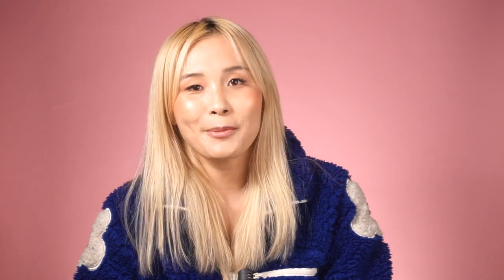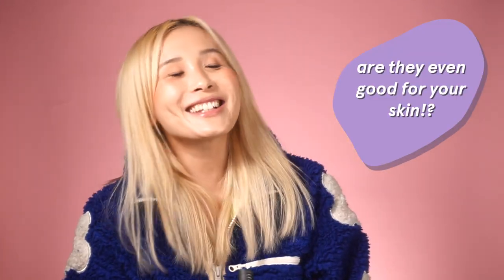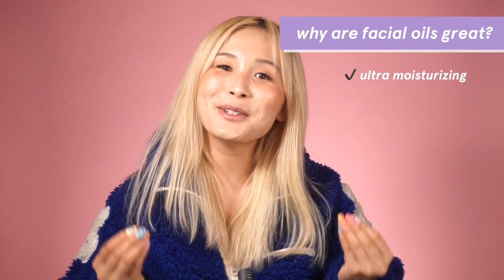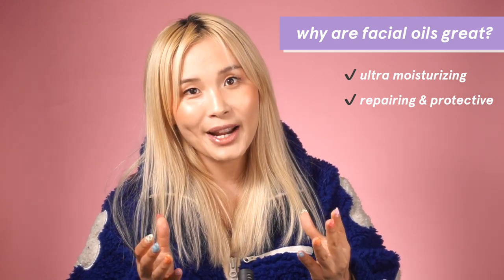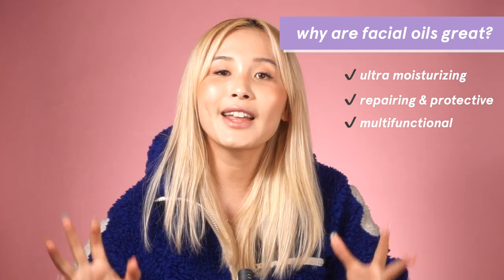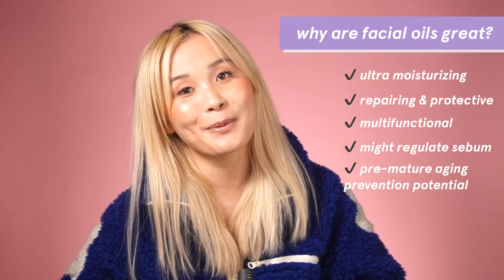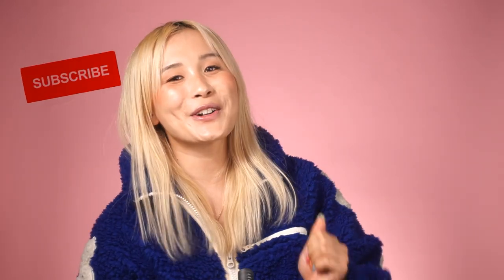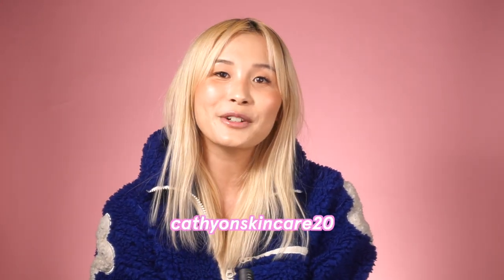Do you need an oil in your routine? 🤔✨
👋 Hey skincare nerds! 👋 Let’s thank Three Ships Beauty for sponsoring us for this video!

Today we’re helping you figure out if you need a facial oil in your routine!

Have you ever tried a facial oil? Will you? What are your thoughts? Share below! 👇

🤍 Video Breakdown:
0:00 Intro
1:09 What is a facial oil?
1:28 Are facial oils good for your skin?
3:32 How to choose a facial oil
5:53 Rosehip oil
8:00 Jojoba oil
10:32 Squalane oil
12:01 Almond oil
14:11 How to apply? Oil before moisturizer???
15:25 Do you need an oil in your routine?

👋 Say hi!